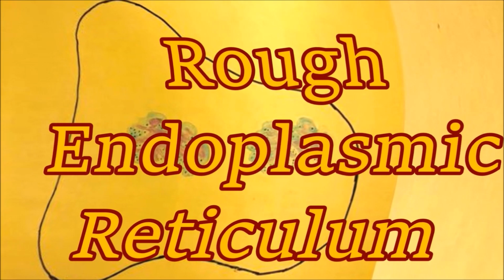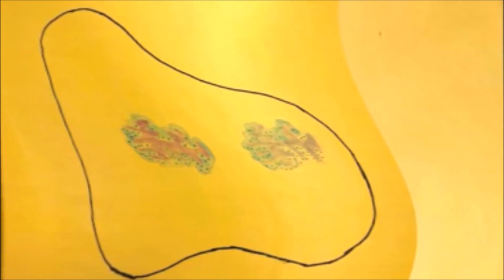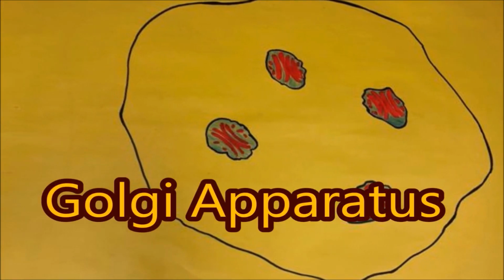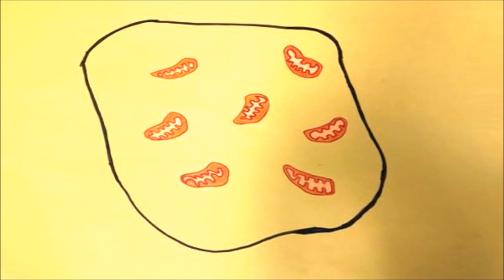The Parts of the Cell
Spring Garden Biology compares the parts of a cell to parts of the school.